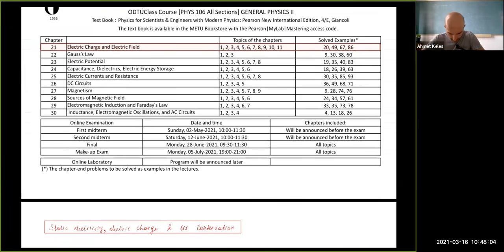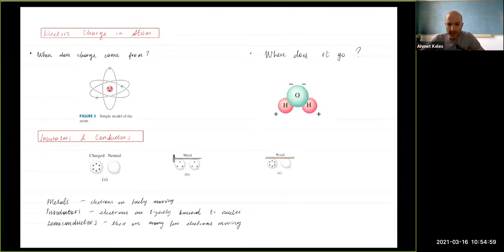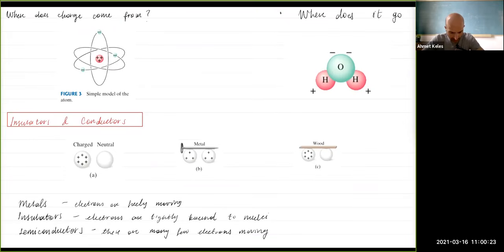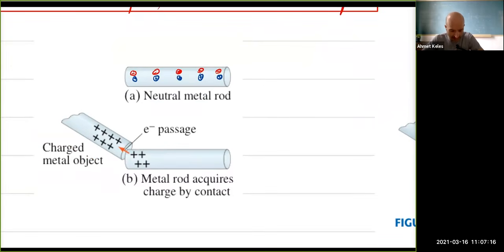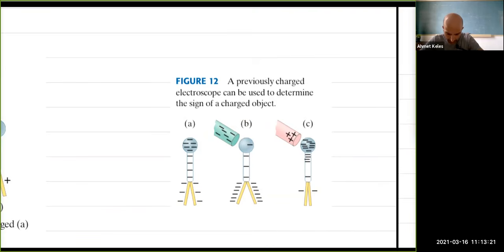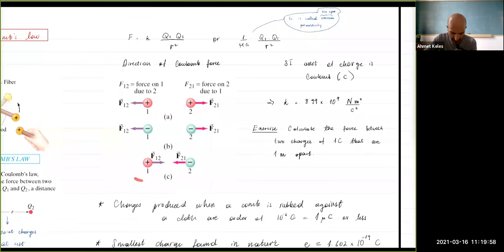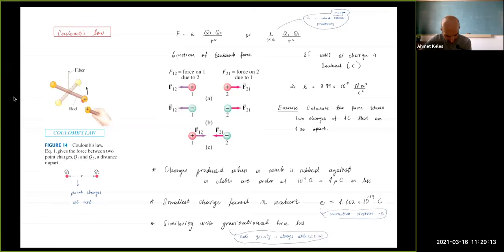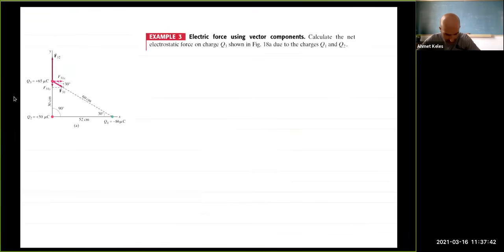ODTU Phys 106 Ch 21-a Electric Charge and Coulomb's law